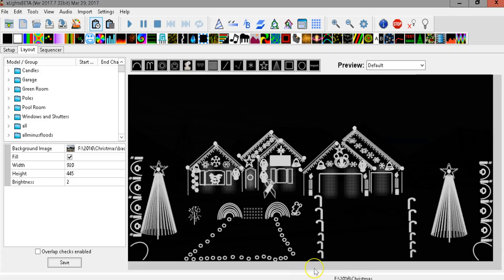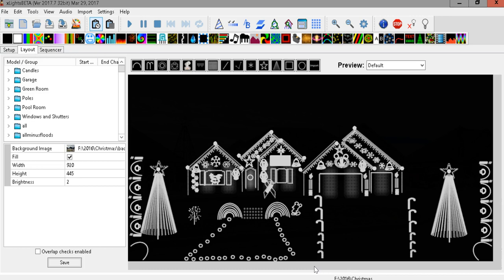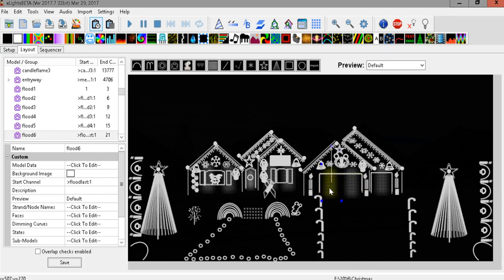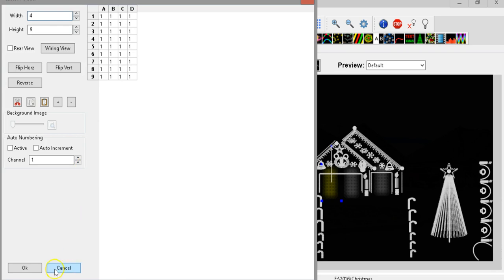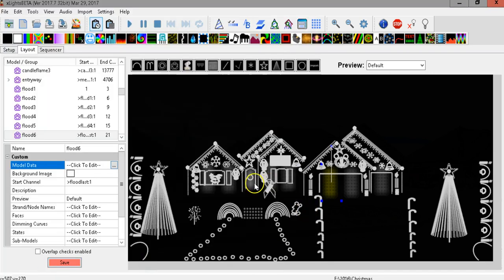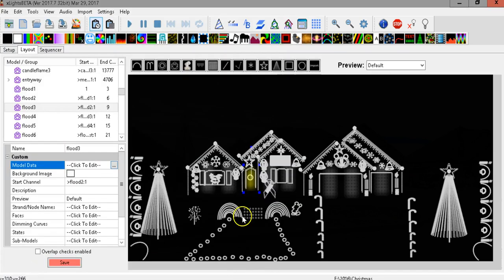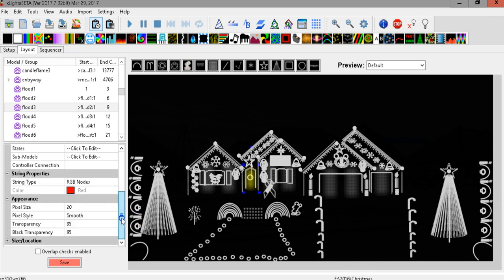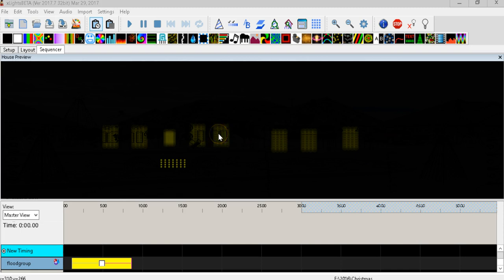xLights Floodlight Modeling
another way to model floodlights in xLights